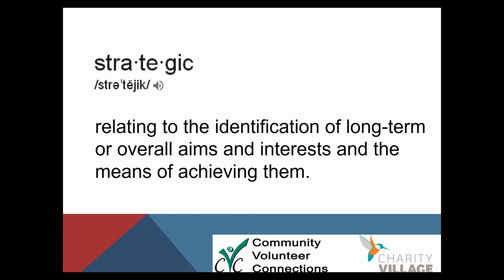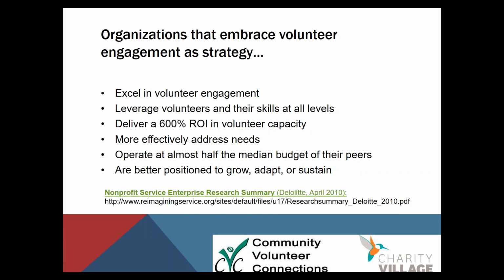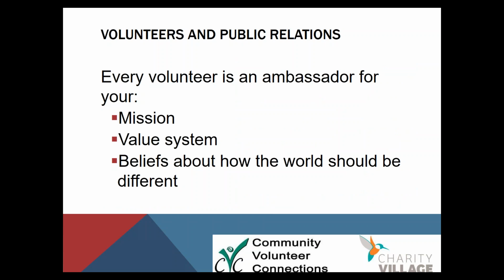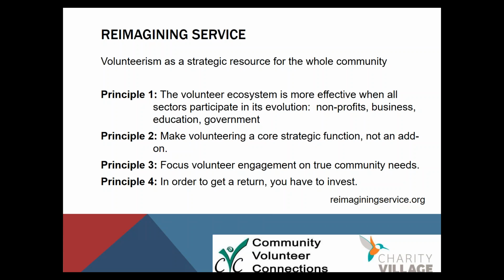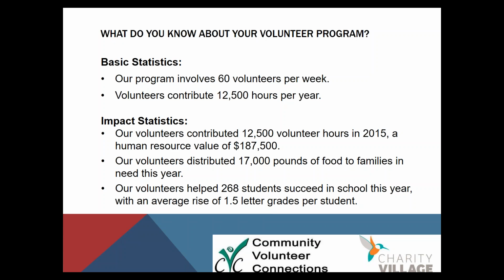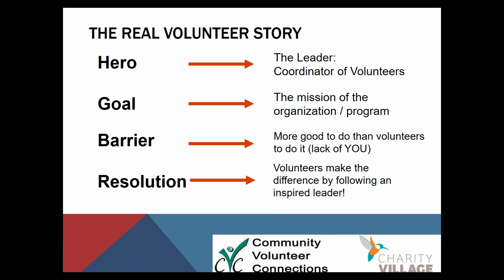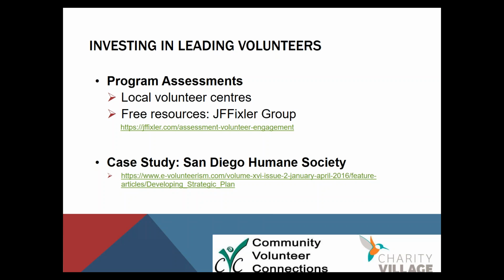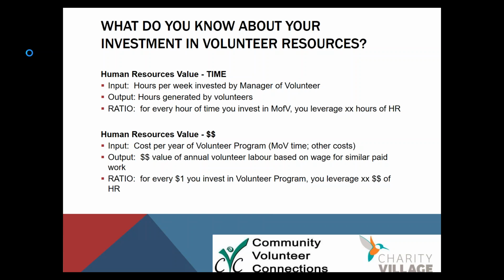Maximizing the Strategic Impact of your Volunteer Program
This recorded webinar, presented by volunteer management expert Stacy Ashton, will take you beyond the idea of volunteers as &ldquo;free labour&rdquo; and explore how your volunteers currently contribute to your donor base, goodwill in the community and the labour force. From there, we&rsquo;ll learn how to benchmark and track the full impact of your volunteers on organizational success, and build strategy to connect those impacts to fulfilling your mission.